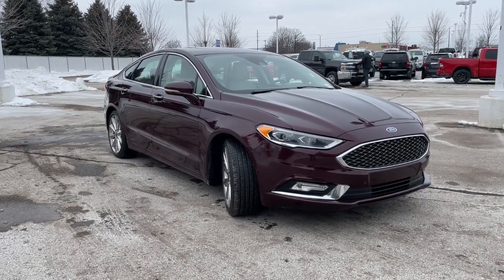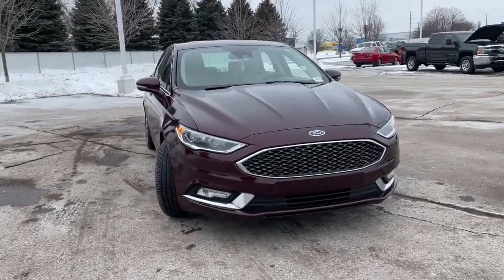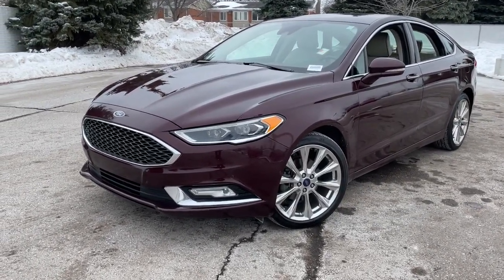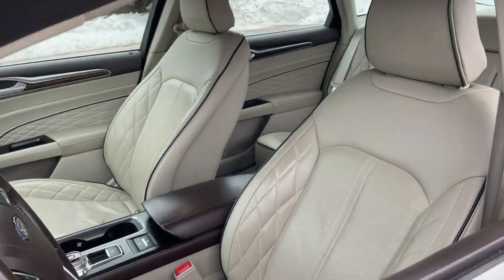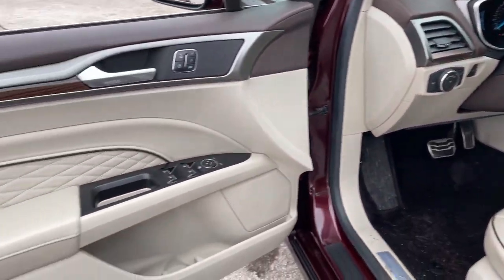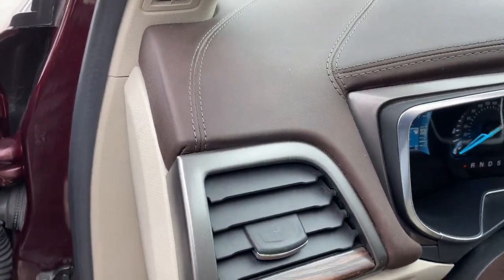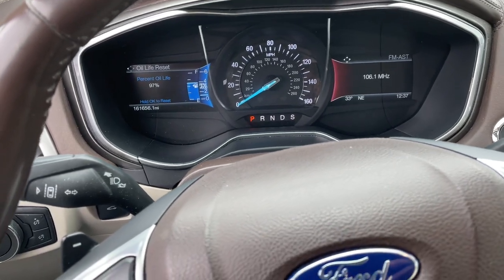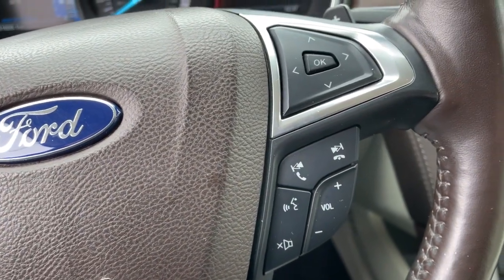2017 Ford Fusion Sterling Heights, Warren, Utica, Troy, MI Romeo LP33680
Burgundy Velvet Metallic Tinted Clearcoat Used 2017 Ford Fusion available in Sterling Heights, Michigan at Suburban Ford of Sterling Heights. Servicing the Sterling Heights, Warren, Utica, Romeo, Troy, MI area.

Burgundy Velvet Metallic Tinted Clearcoat exterior and Medium Soft Ceramic interior Platinum trim. EPA 31 MPG Hwy/21 MPG City! NAV Sunroof Heated/Cooled Leather Seats ENGINE: 2.0L ECOBOOST Turbo Alloy Wheels. KEY FEATURES INCLUDE: Leather Seats Navigation Sunroof Heated Driver Seat Cooled Driver Seat. Ford Platinum with Burgundy Velvet Metallic Tinted Clearcoat exterior and Medium Soft Ceramic interior features a 4 Cylinder Engine with 231 HP at 5500 RPM*. OPTION PACKAGES: ENGINE: 2.0L ECOBOOST (STD). EXPERTS ARE SAYING: Edmunds.coms review says The driver seat is easy to adjust into a just-right position and provides good sight lines out the front and sides of the car.. Horsepower calculations based on trim engine configuration. Fuel economy calculations based on original manufacturer data for trim engine configuration. Please confirm the accuracy of the included equipment by calling us prior to purchase.